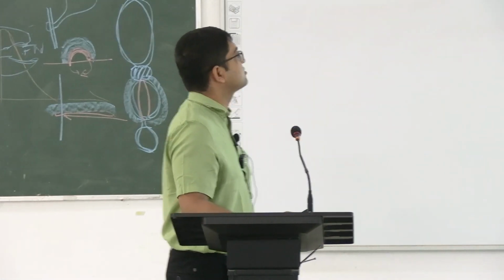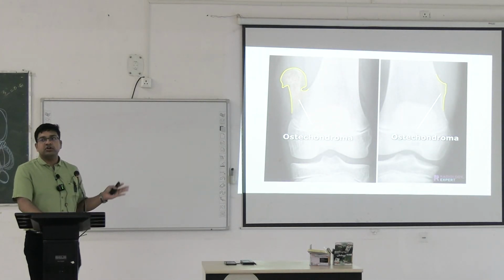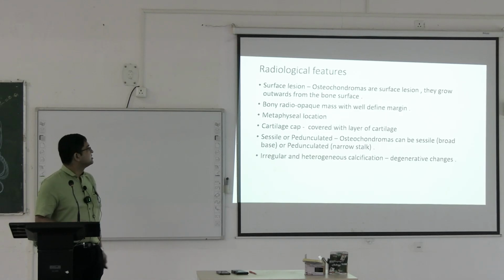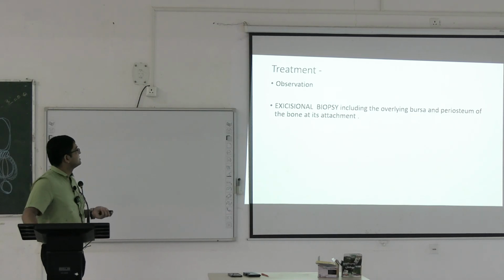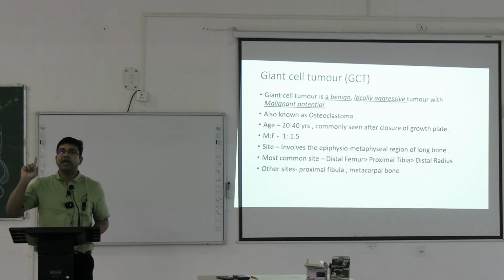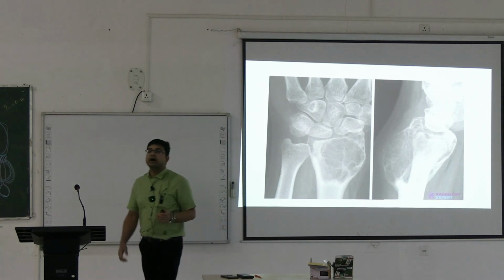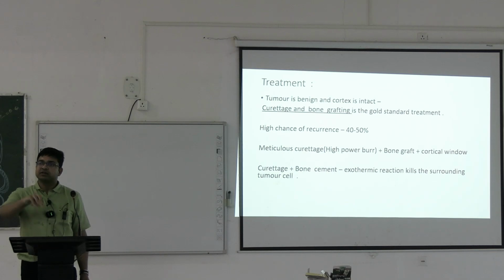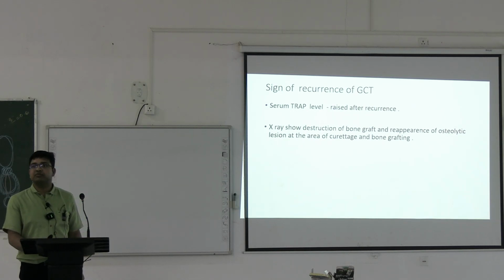Lecture on Benign Bone Tumors Explained: Osteochondroma & Giant Cell Tumor (GCT) X-Ray, MRI | MBBS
This medical lecture provides an in-depth discussion on two common types of benign bone tumors: Exostosis (Osteochondroma) and Giant Cell Tumor (GCT). The video also offers a brief overview of other benign bone lesions like bone cysts, fibrous dysplasia, and osteoid osteoma [00:00]. This is an excellent resource for understanding the etiology, clinical presentation, radiological features (X-ray, CT, MRI), histopathology, and current treatment strategies for these conditions.

Part 1: Exostosis (Osteochondroma) - The Most Common Benign Bone Tumor

[01:01] General Information: Learn about its prevalence, typical age of onset (first two decades), and slight male predominance.
[01:52] Common Locations: Frequently found around the knee joint, specifically the distal femur and proximal tibia.
[02:30] Etiology & Pathogenesis: Understanding how a disturbance in bone growth (cells growing centrifugally) leads to exostosis formation.
[07:40] Morphological Types: Differentiating between pedunculated (stalked) and sessile (broad-based) osteochondromas.
[09:38] Clinical Features: Recognizing the characteristic bony, hard, smooth swelling. Discussion on potential limb shortening and deformities.
[12:46] Significance of Pain: Pain can indicate underlying issues such as malignant transformation, fracture of the stalk, or inflammation of an overlying bursa.
Radiological Evaluation:
[14:42] X-ray Findings: Typical appearance of a bony mass with a well-defined margin, showing corticomedullary continuity.
[14:42] MRI Assessment: Crucial for evaluating the cartilage cap thickness.
[17:33] Cartilage Cap Thickness & Malignancy: A cap thicker than 2 cm in adults or 3 cm in children raises suspicion for malignant transformation (chondrosarcoma).
[21:38] Treatment Approaches: Often conservative observation. Surgical excision is indicated for suspected malignancy, cosmetic reasons, functional impairment (nerve compression, restricted movement), or significant deformity.
[24:06] Hereditary Multiple Exostoses (HME): Understanding the increased risk of malignant transformation in this condition.
Part 2: Giant Cell Tumor (GCT) of Bone - Locally Aggressive Potential

[28:31] General Information: Characterized as a benign but locally aggressive tumor with a potential for malignancy, typically occurring in young adults (after physeal closure).
[29:57] Common Locations: Predominantly found in the epiphyseal-metaphyseal region of long bones, frequently around the knee (distal femur, proximal tibia, proximal humerus).
[30:52] Clinical Features: Usually presents as a slow-growing swelling. Pain may occur due to a pathological fracture or, rarely, malignant change. The overlying skin can be tense and shiny with dilated veins.
Radiological Evaluation:
[34:19] X-ray Findings: Classic "soap bubble" appearance – an eccentric, expansile, lytic lesion with well-defined, non-sclerotic margins.
[37:03] CT Scan Utility: Best for assessing cortex integrity and planning surgery.
[37:03] MRI Assessment: Useful for morphological analysis, evaluating soft tissue extension, and detecting fluid-fluid levels.
[38:53] Histopathology: Composed of mononuclear stromal cells (the neoplastic component) and numerous osteoclast-type multi-nucleated giant cells.
[41:31] Treatment Strategies:
Curettage and Bone Grafting (with or without adjuvants like phenol, liquid nitrogen, or PMMA cement): Standard treatment for benign GCTs with an intact cortex.
Wide Local Excision: Necessary for tumors with significant cortical destruction, soft tissue extension, or confirmed malignancy.
[48:31] Recurrence Monitoring: The role of monitoring tartrate-resistant acid phosphatase (TRAP) levels in detecting recurrence.

On: ORTHOPAEDICS by Dr. Sudipta Biswas
(MBBS Batch: 2021-22)
Conducted on: 12-04-25